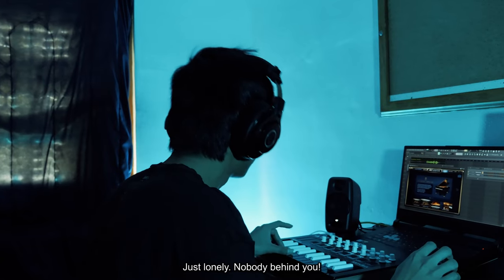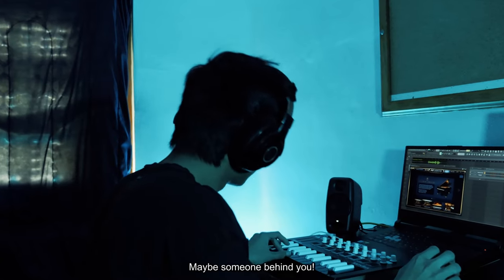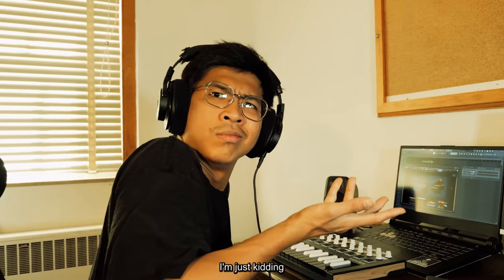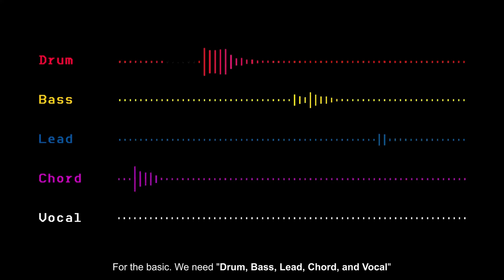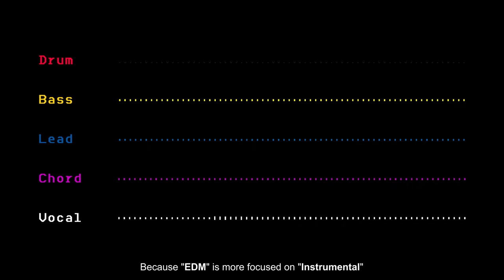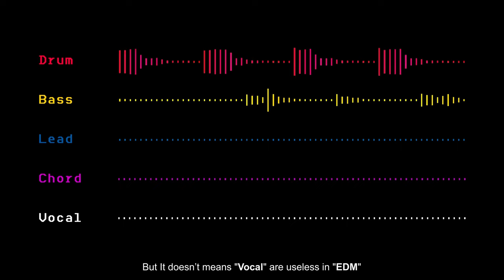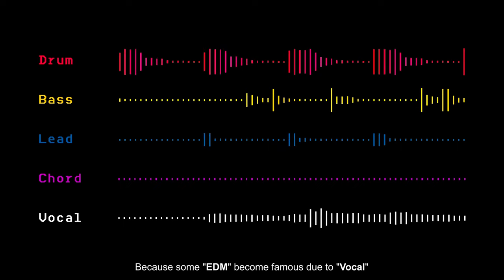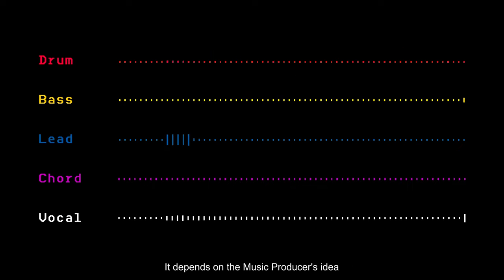"EDM is Plastic?" by Than Frame / Chp-3